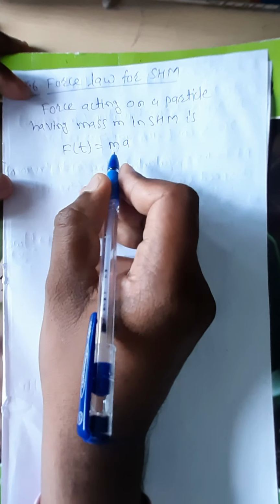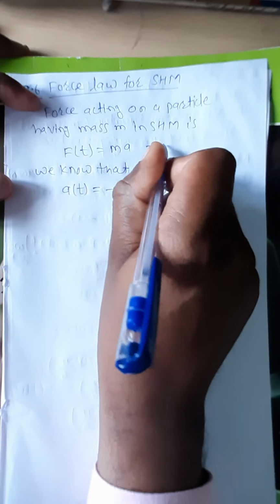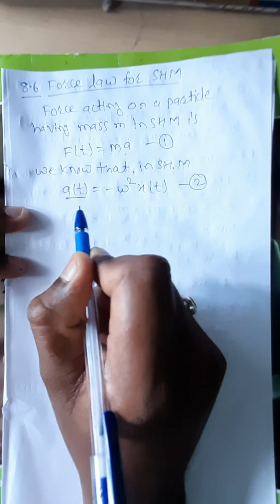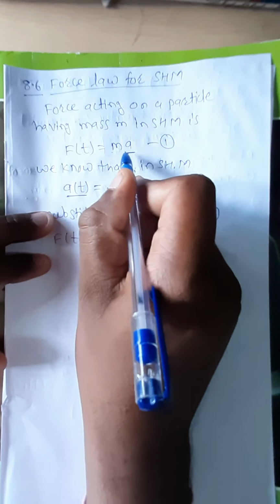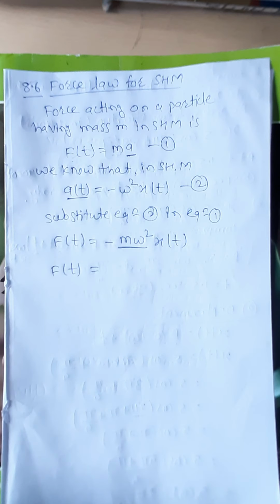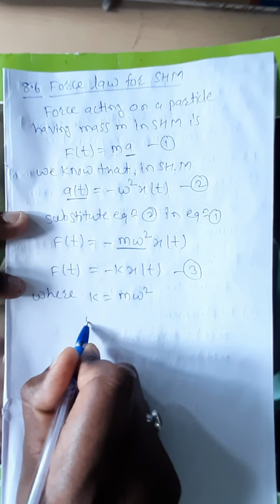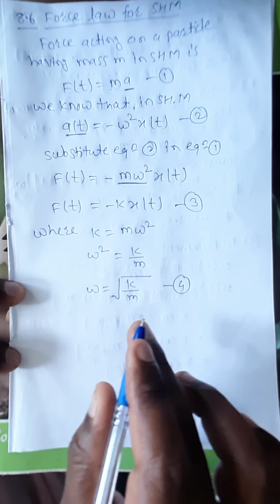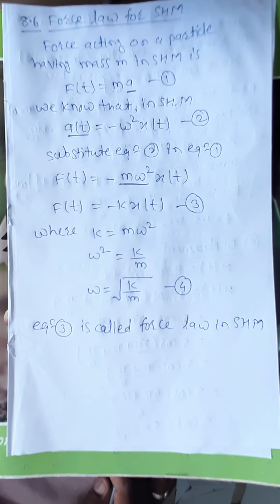8.6 Force law for SHM (Chapter 8)